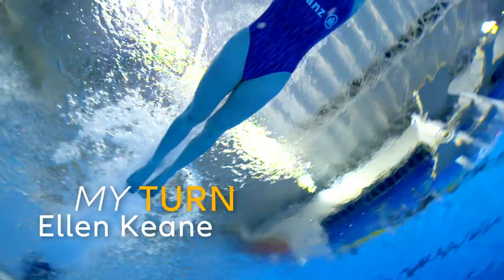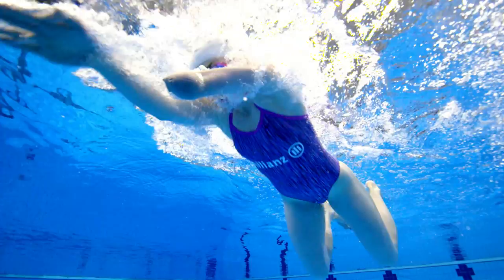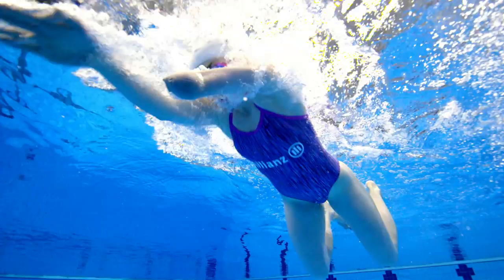My Turn - Ellen Keane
Ellen talks us through the pivotal role of the 'turn' in all of her races.